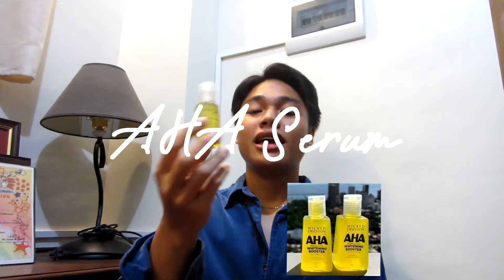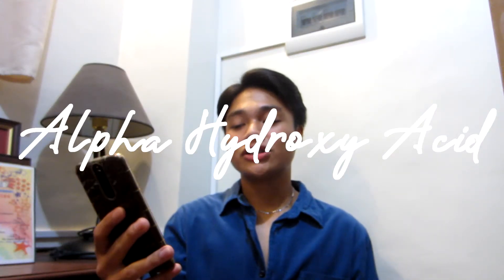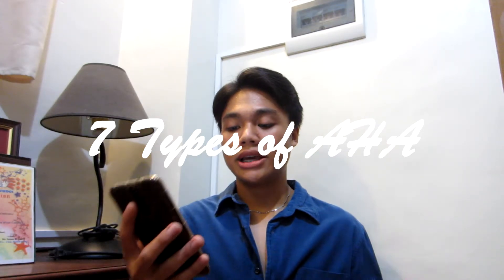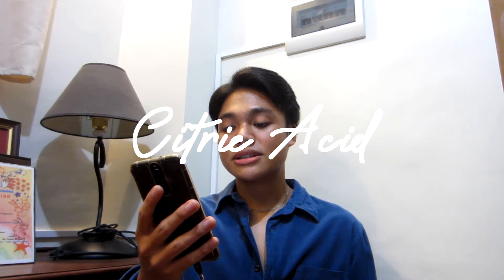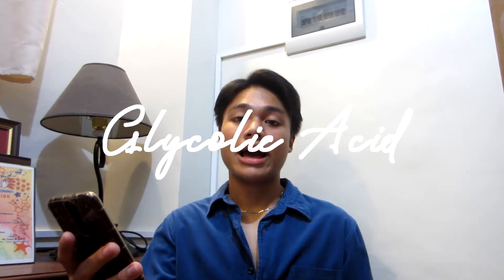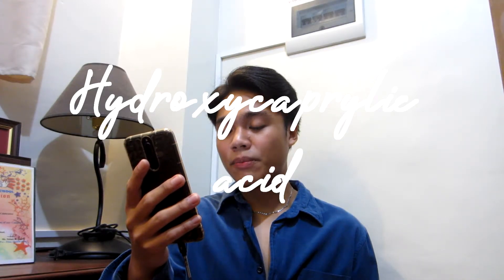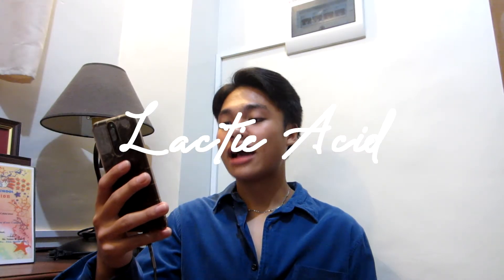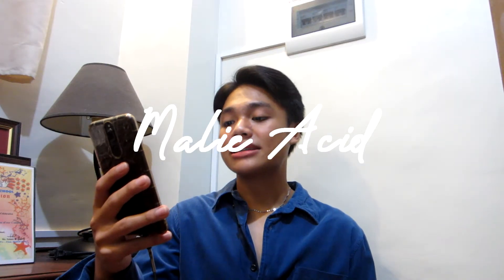Chemical Exfoliating | AHA Serum | Aeron Macatangay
Hi! I'm Aeron Macatangay a content creator from the Philippines.